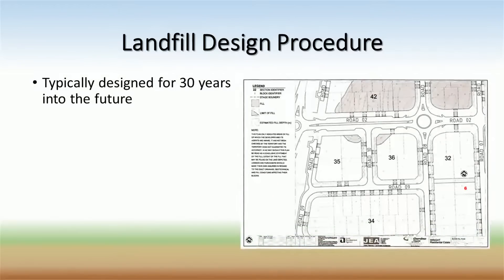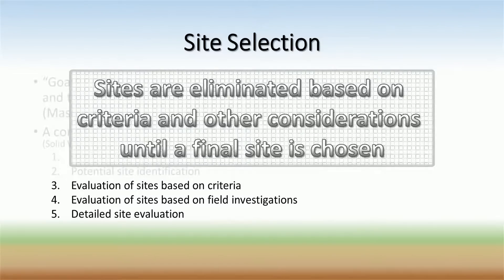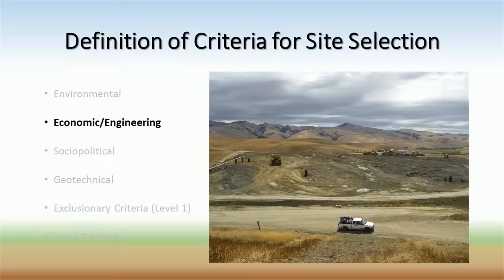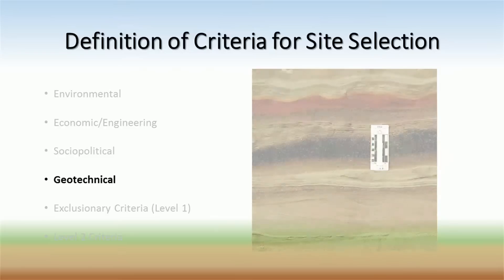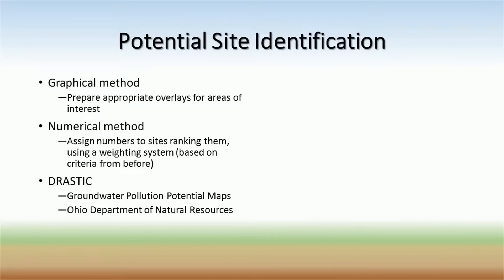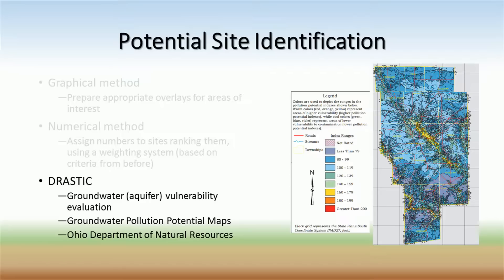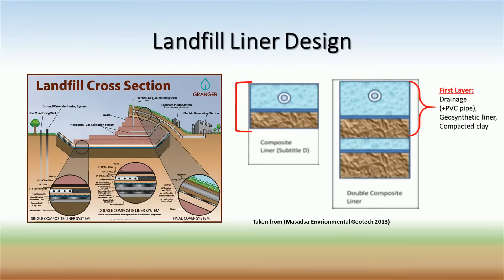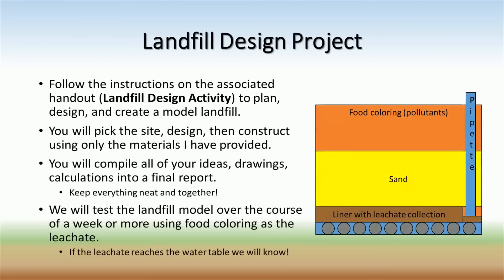Waste Management Pt 2 Landfill Siting & Design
Additional materials for this lesson can be found in our google drive folder . A direct link to the materials for this video can be found

This is part 2 of a two part video about Waste Management. In part 2, we cover the intricacies of landfill design, including: siting, permitting, design, and maintenance.